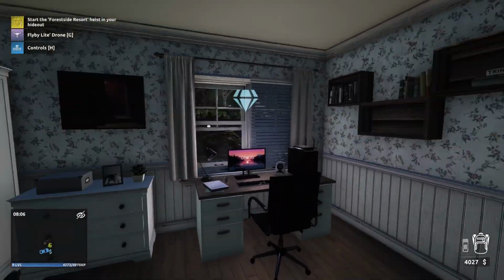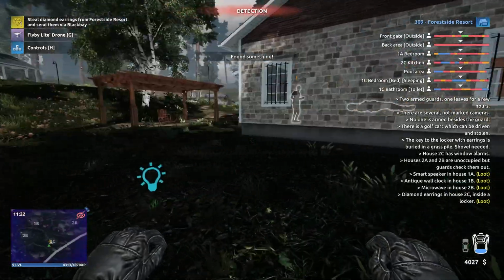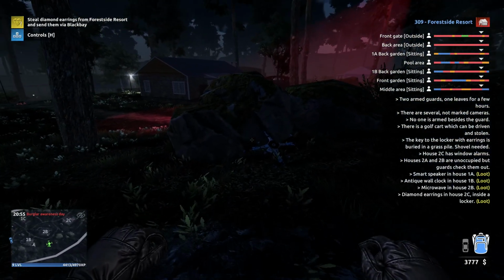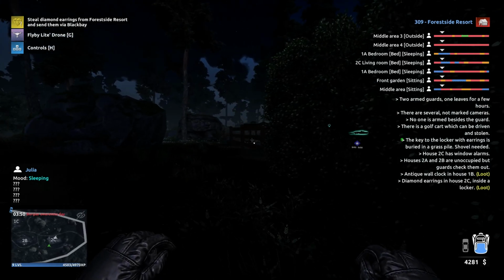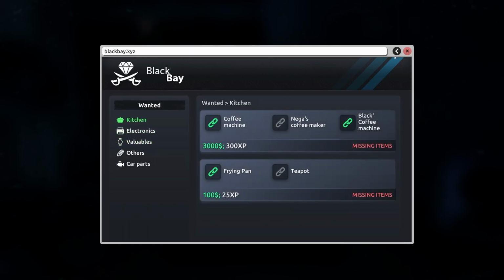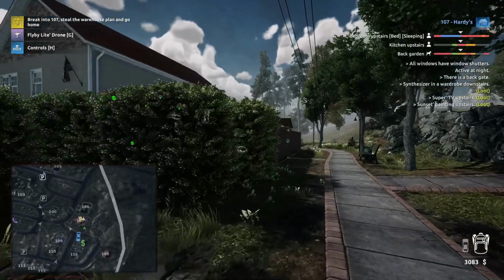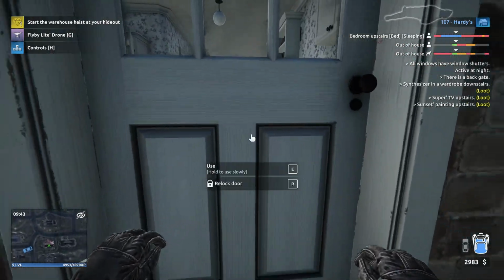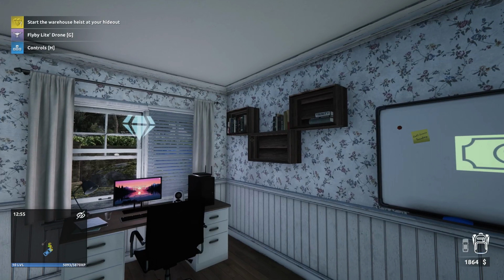I Broke Into A Resort To Steal Diamond Earrings | Thief Simulator 2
Trying out the resort heist today, where I have to break into a well guarded resort and steal a pair of diamond earrings.

Thief Simulator 2 is described as : The door to your robber’s career is waiting! Just crowbar the lock off and force your way through the threshold. Learn skills, collect tools and become a master of the thieving trade!